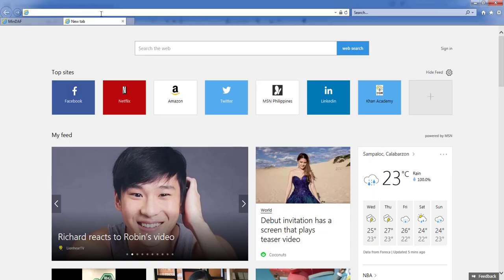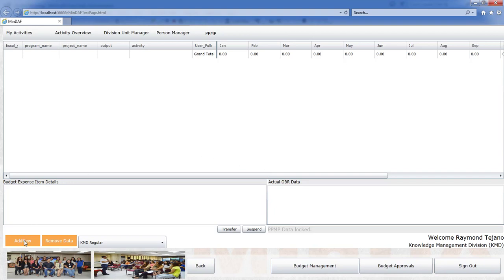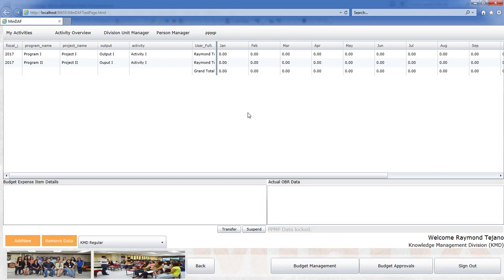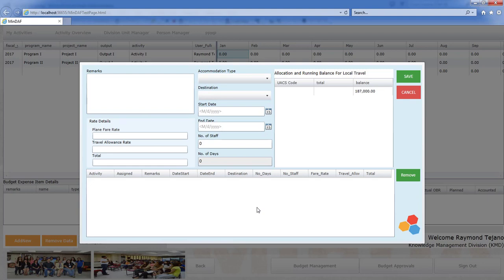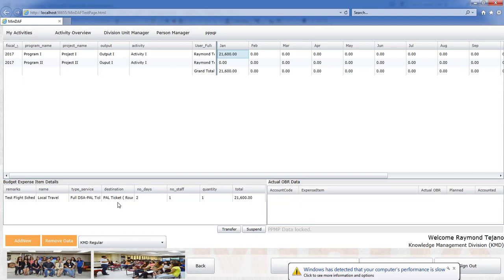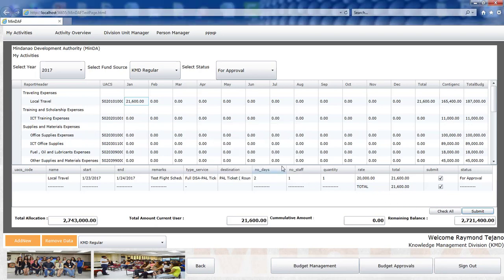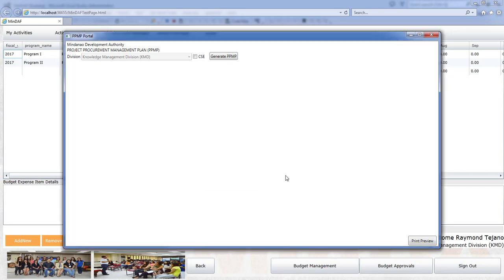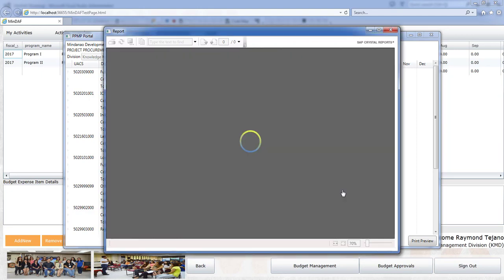IBFS - Budget and Expense Creation